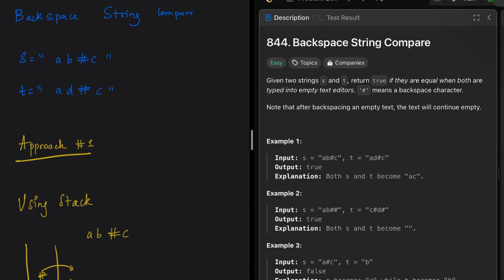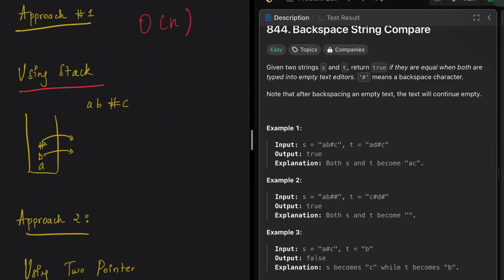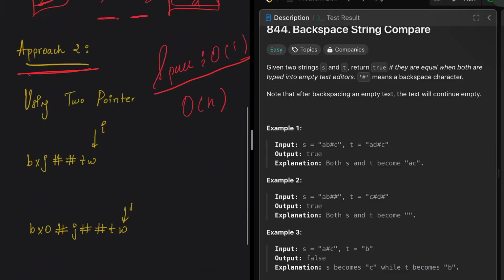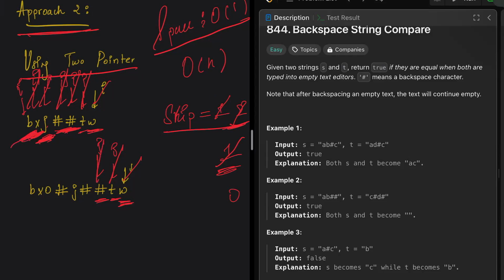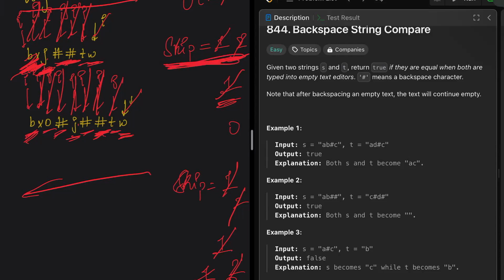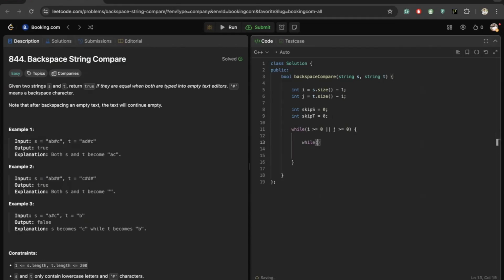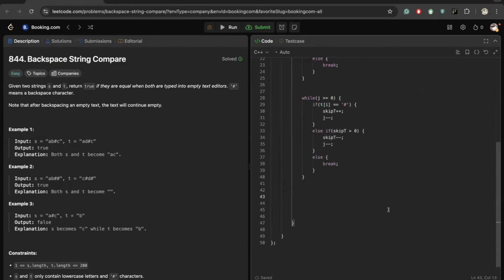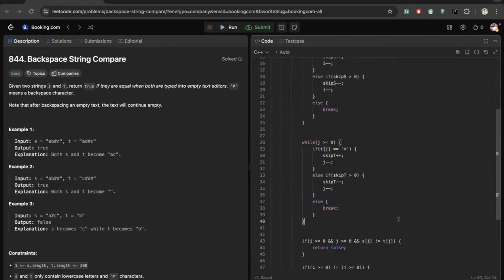Backspace String Compare | Leetcode